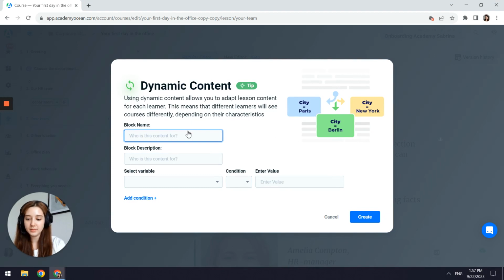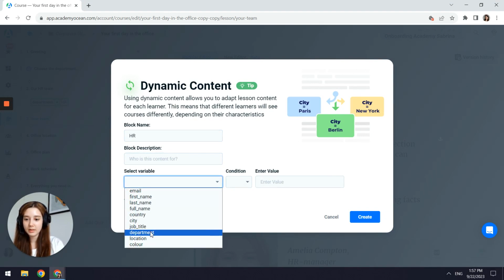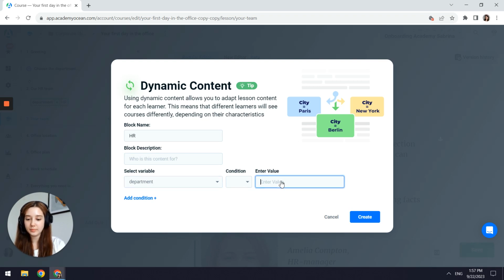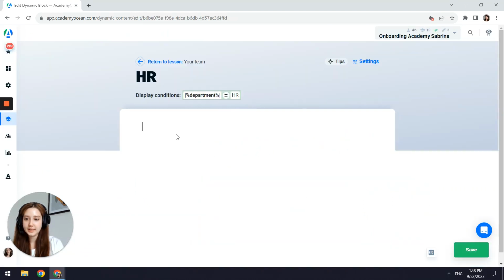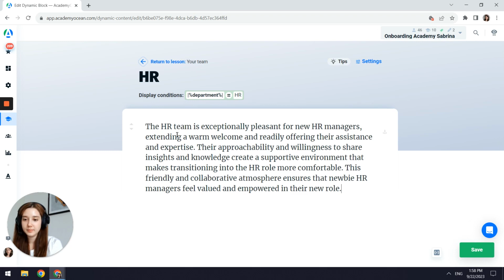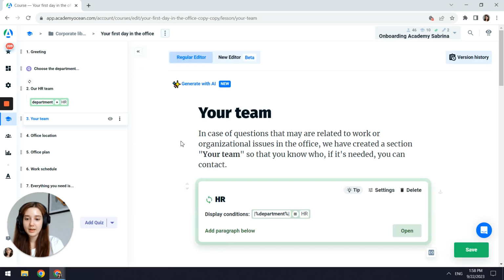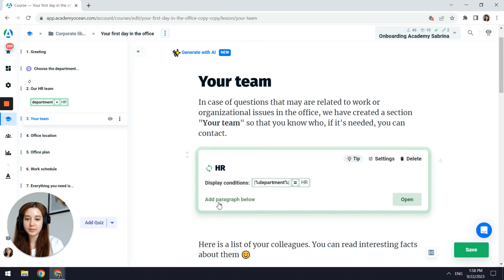AcademyOcean LMS video tutorial: How to make the dynamic content in the lesson? Part 2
In this video, you will find out how to make the dynamic content in the lesson. This is the 2nd part of the video about dynamic content. Follow the link to view the 1st part